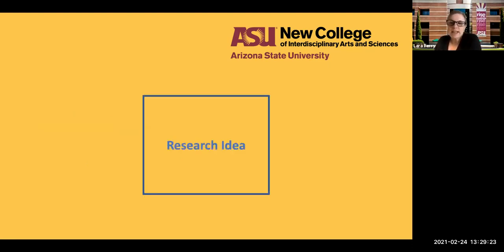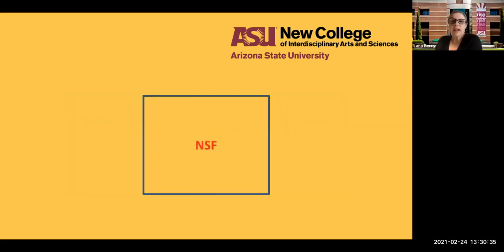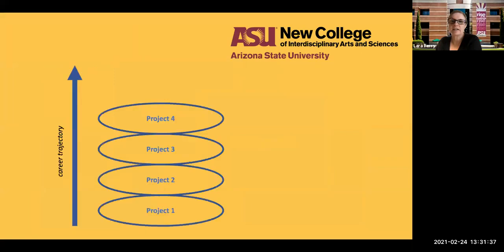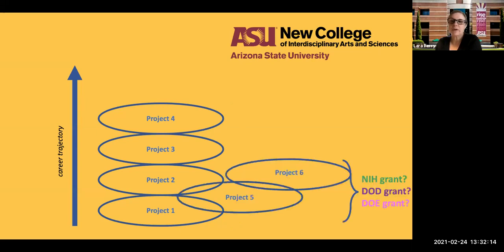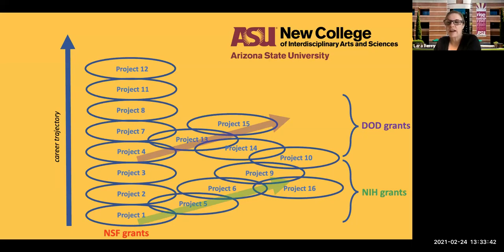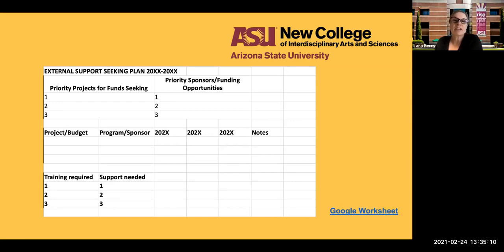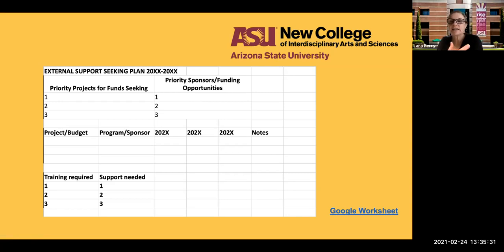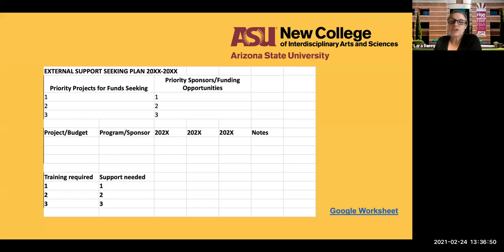Ten Minutes To Funding Your Work Through Multiple Agencies or Foundations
In this video, we will talk about your research trajectory and how to apply out-of-the-box thinking to align your work with the mission and goals of various funding agencies.  We provide a template for organizing your grant-seeking efforts.